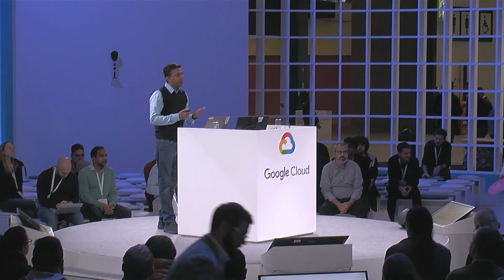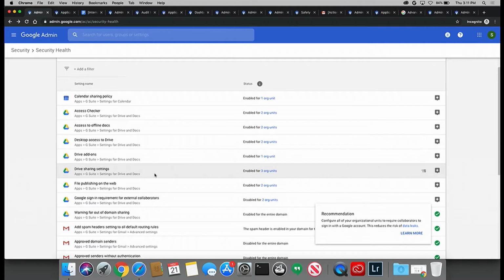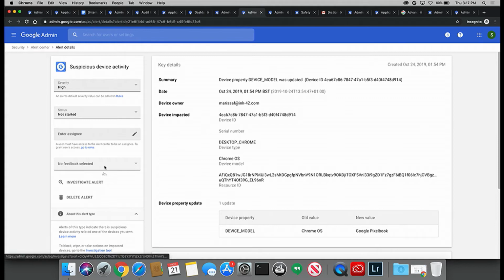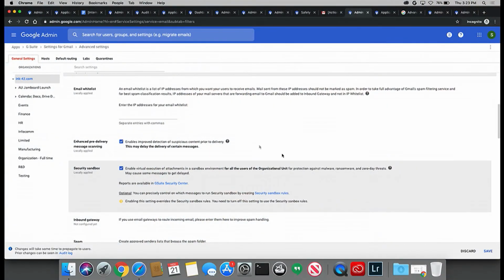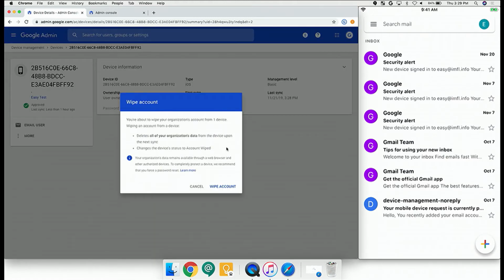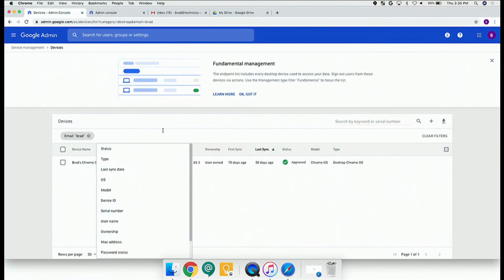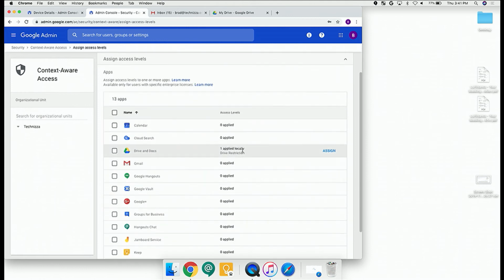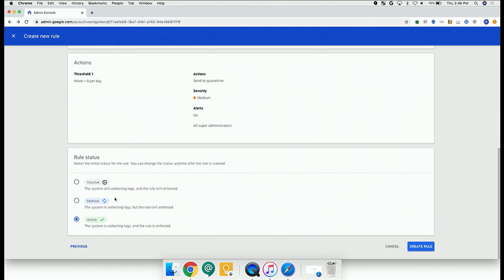Keep Hackers Out & Your Data Secure: Use-Case Based Approach to G Suite Security (Cloud Next ‘19 UK)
This session will focus on security use cases that customers can solve with G Suite. After introducing new products, the majority of the session will involve demos across multiple product areas. But rather than a product walk-through, we'll attempt to solve real security issues such as: What do I do if I detect a phishing incident? Looks like a device is compromised, how do I go about remediating? How can I find out who is sharing what outside the organisation?

Session ID: CP200
Speaker(s):
Sam Lugani, Product Manager, Google Cloud 0:10
Brad Meador, Product Manager, Google Cloud 21:46